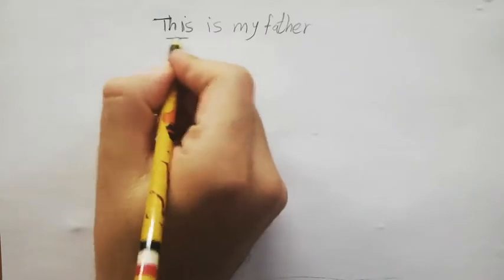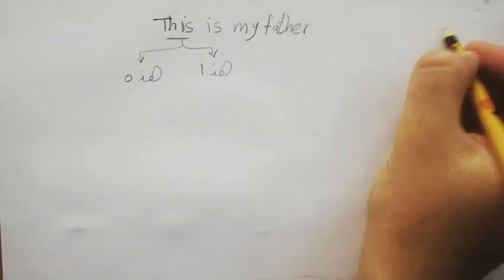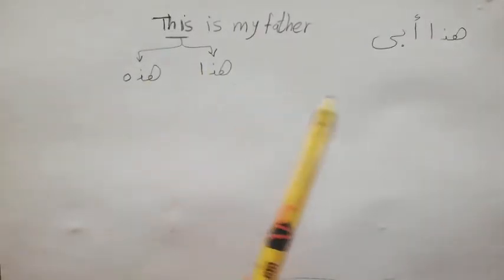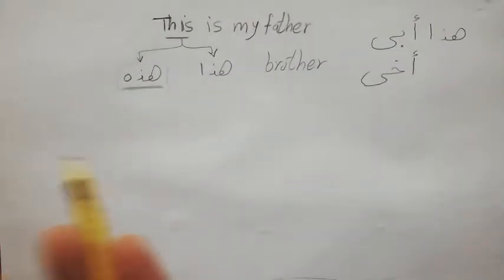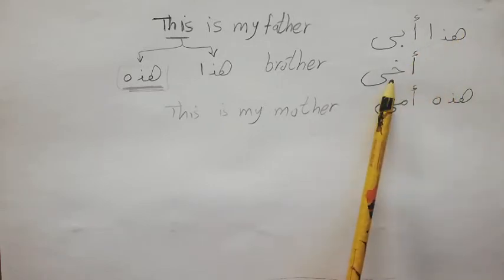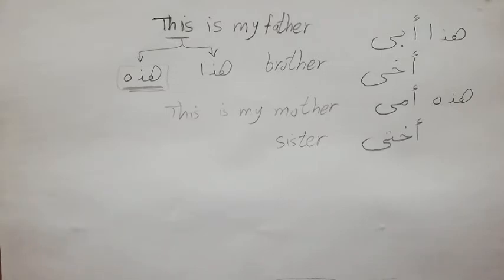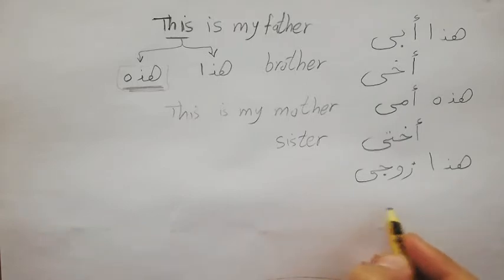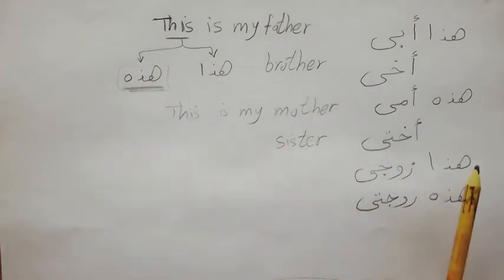How to introduce your family members in Arabic. هذا أبى / هذه أمى